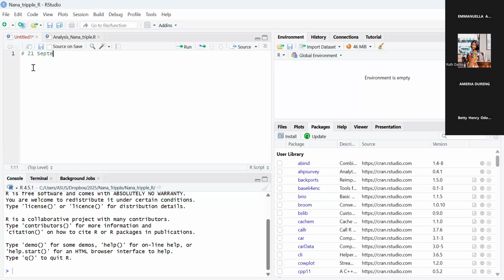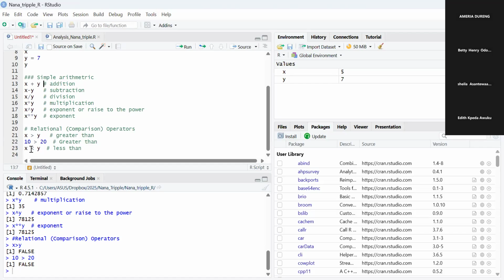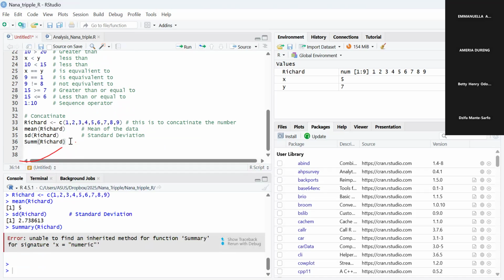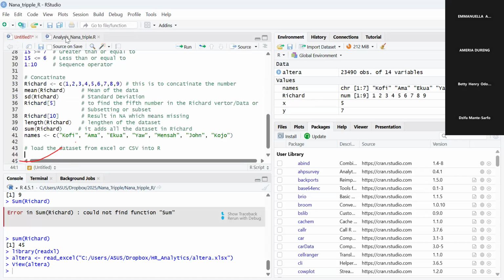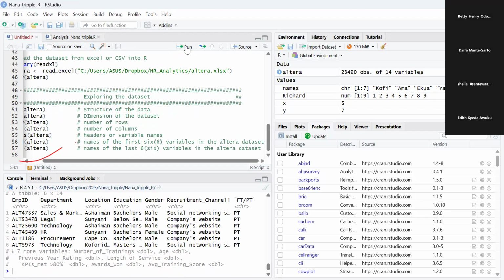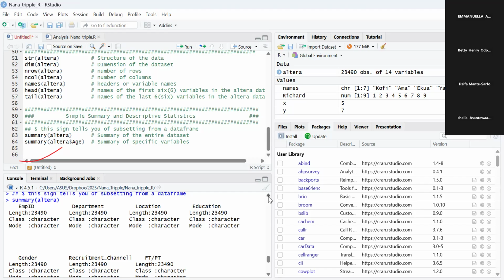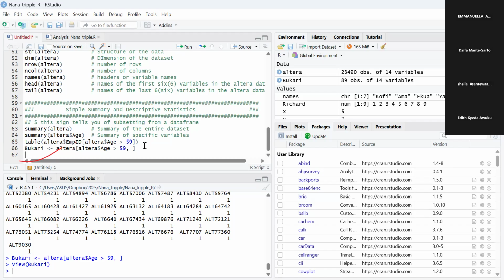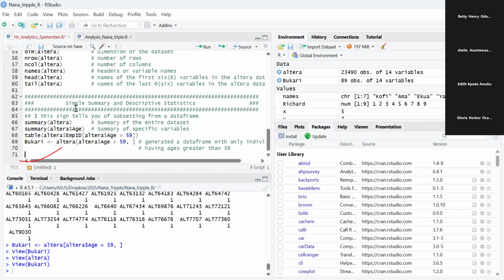Descriptive Analytics with R_2